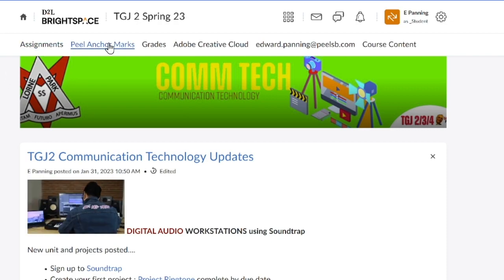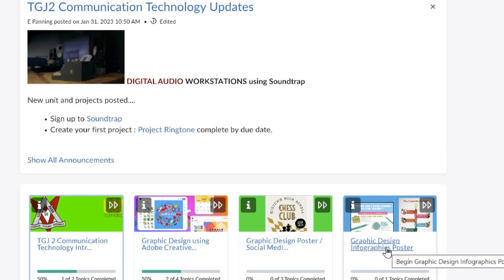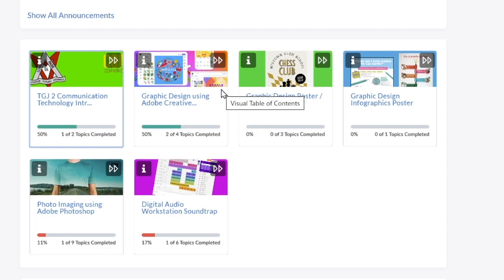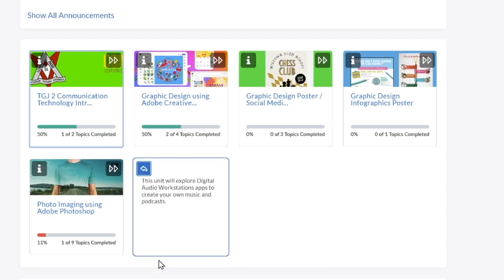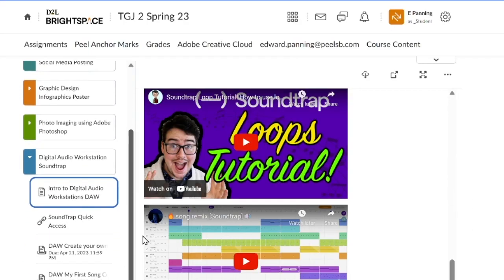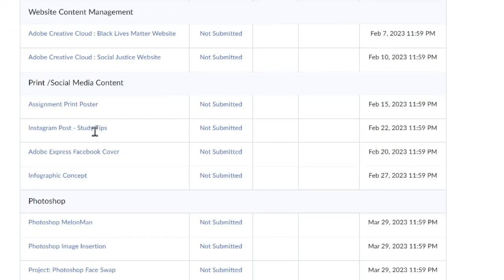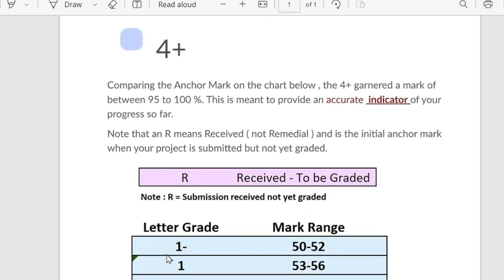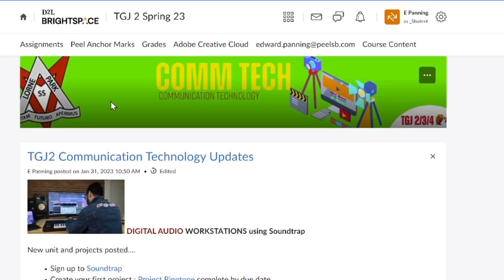Brightspace Tech Course Overview Panning LPSS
A very quick overview of how to use the Brightspace virtual learning environment posted in Mr Panning's classes.